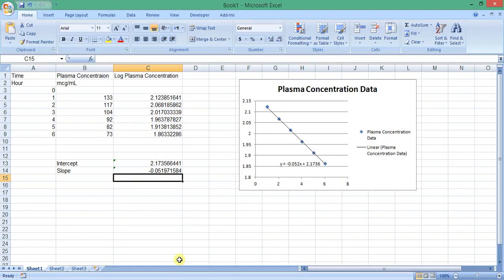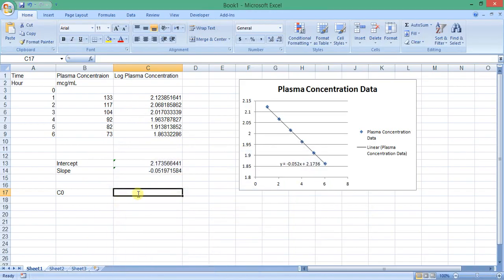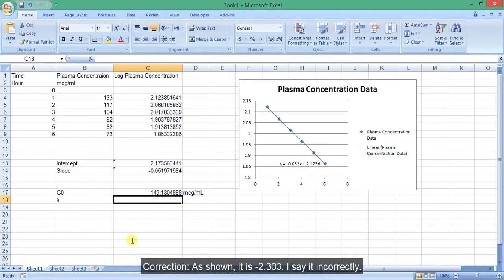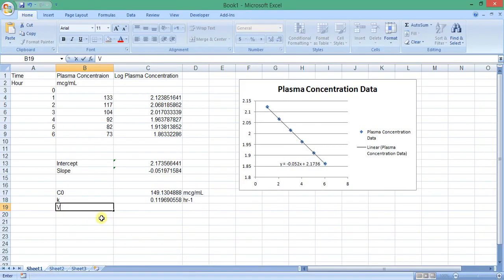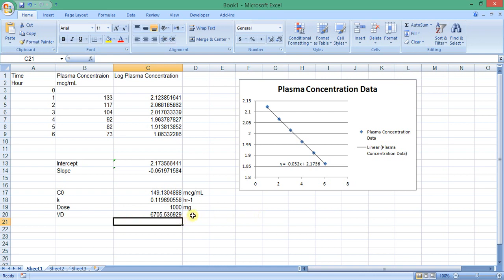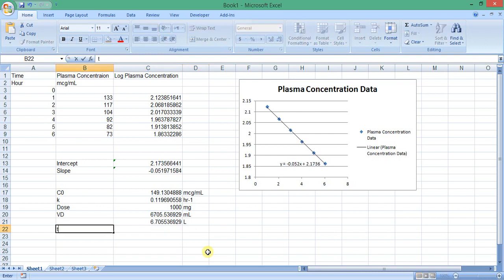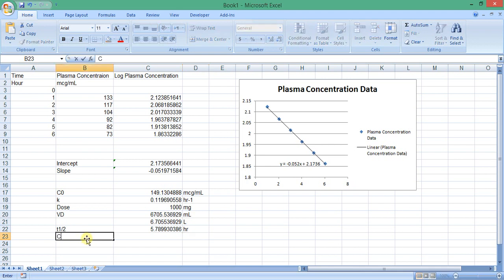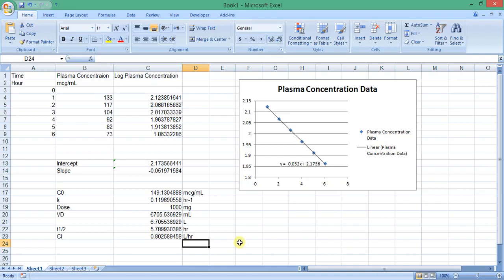Pharmacokinetic Parameters Calculation - Part2